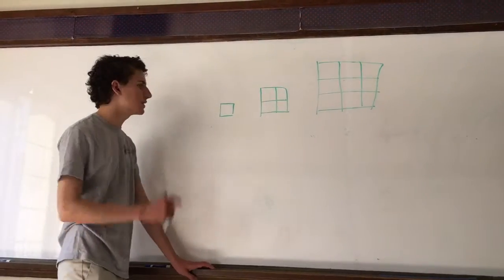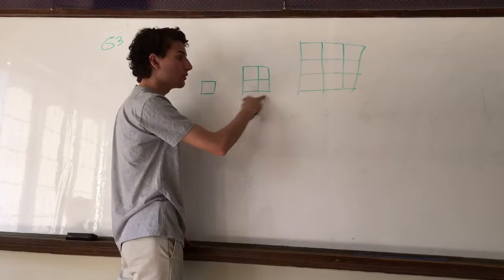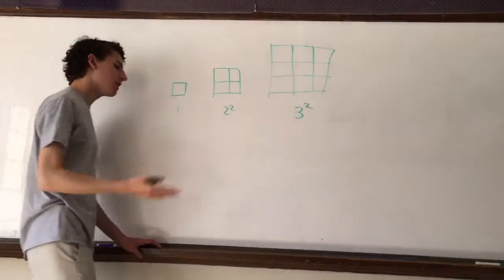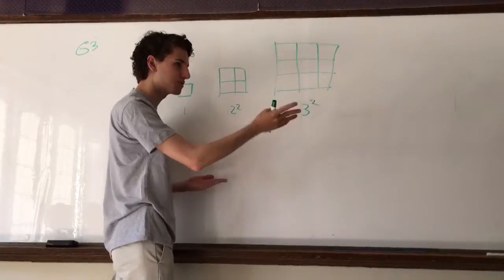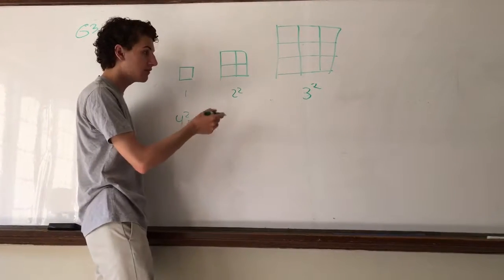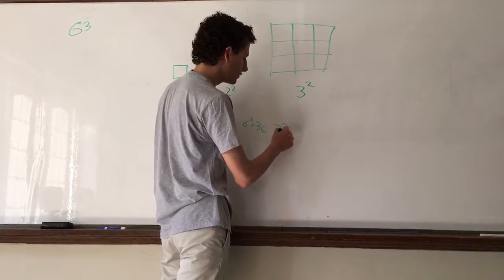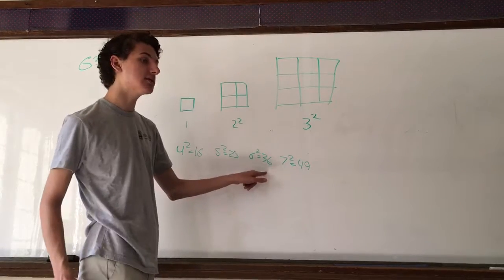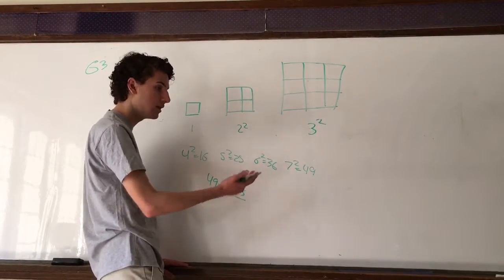Extra Problem #63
Solution video for Extra Problem #63